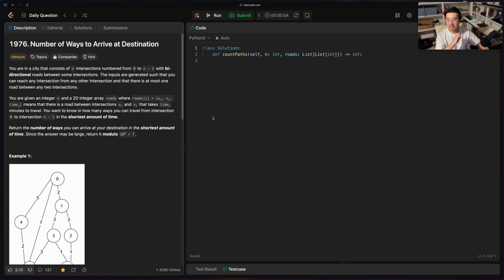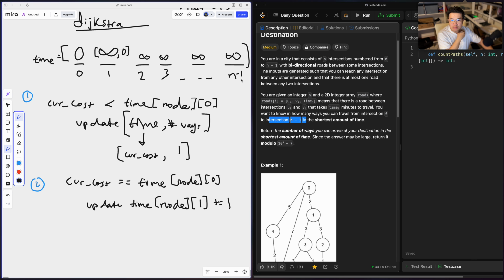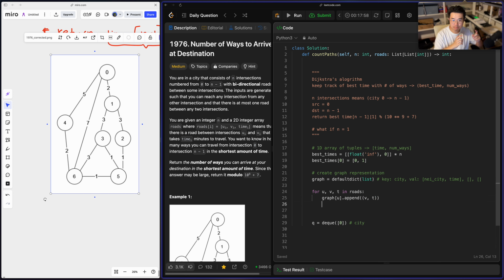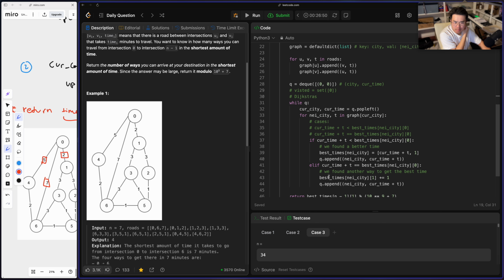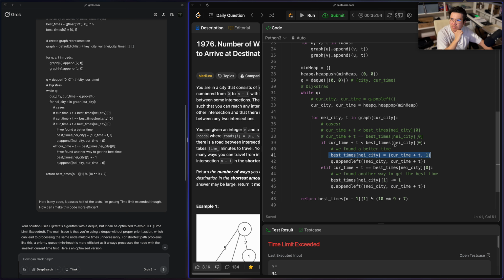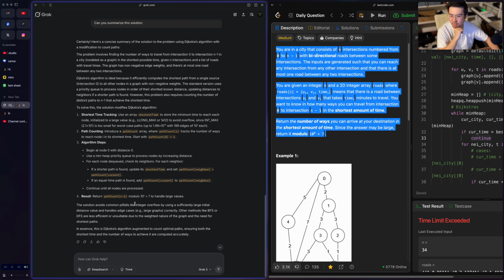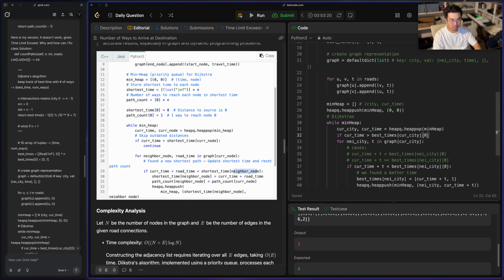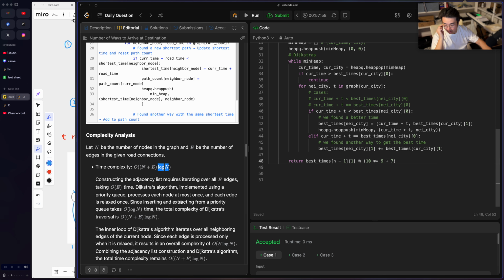1976. Number of Ways to Arrive at Destination (FAILED) [Medium]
So scuffed. If you're reading this, skip this video immediately. I feel like this problem doesn't seem threatening at all, but it low key is

Things to remember:
- use priority queue for Dijkstra's

[Timestamps]:
00:00 Reading the problem
1:43 Sketching
4:30 Dijkstra's
10:02 Typing out a plan
12:02 Coding
26:00 Submitting
28:00 Debugging
53:10 Line by line with solution 🤣
58:30 Submitting 😉